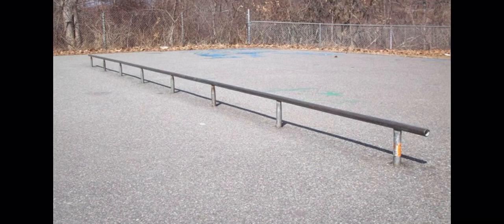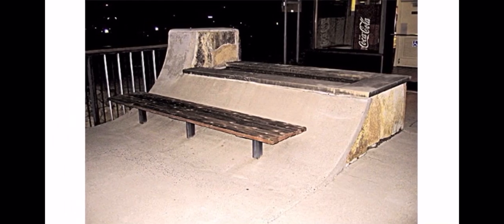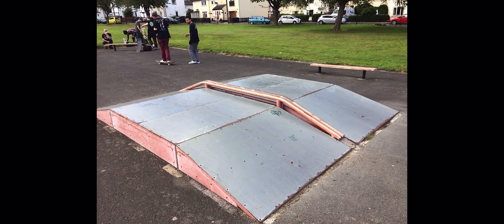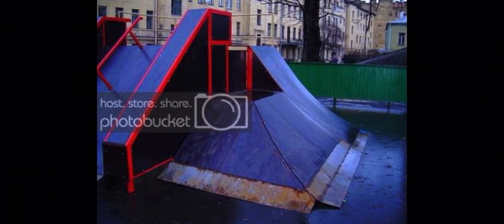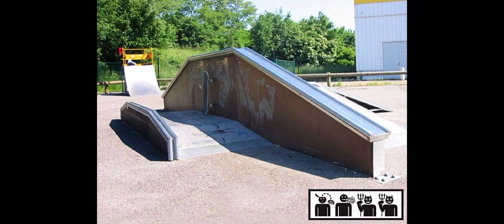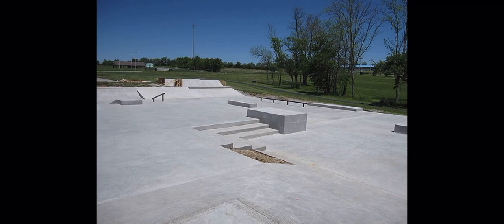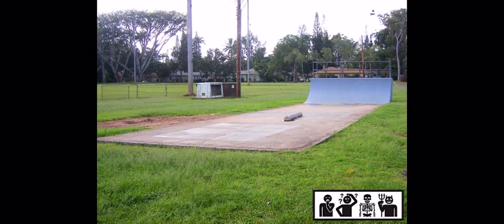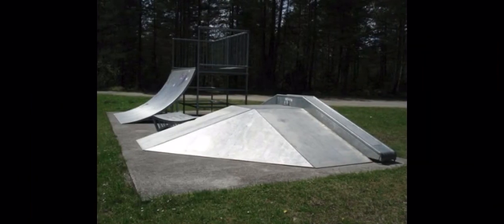10 worst skateparks of all time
10 worst skateparks of all time